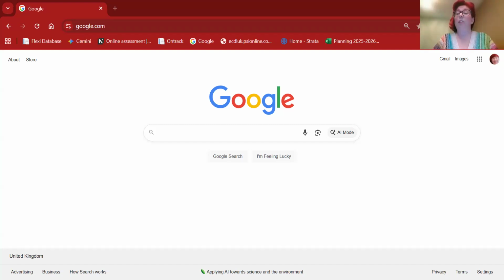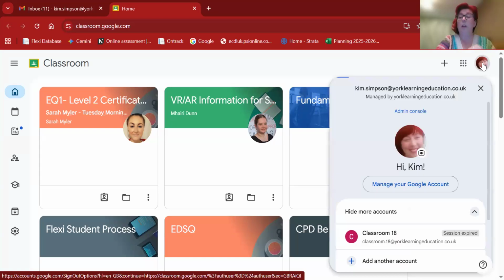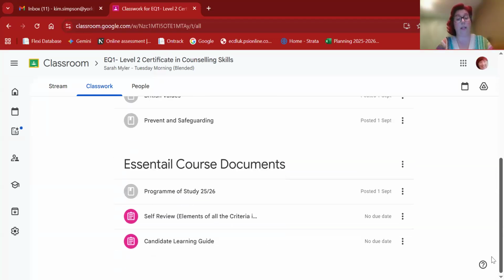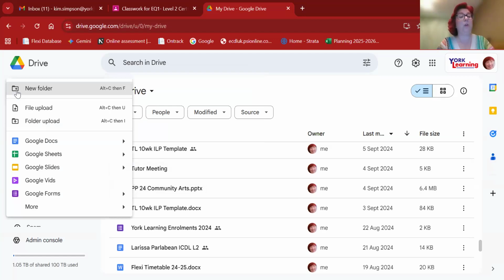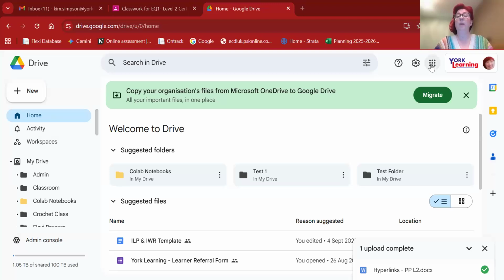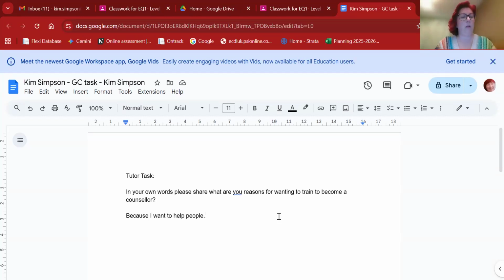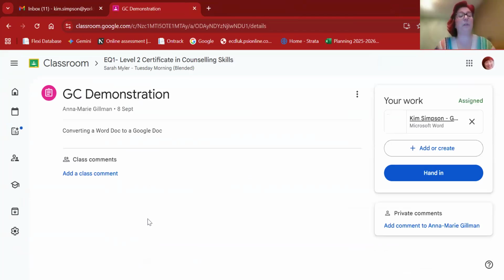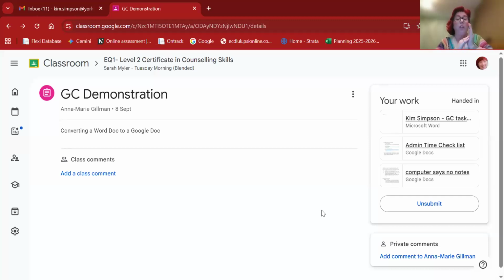Counselling and Google Classroom